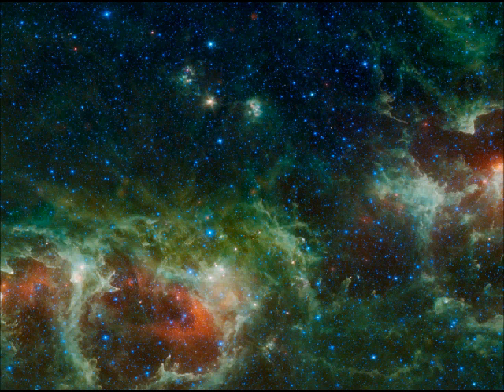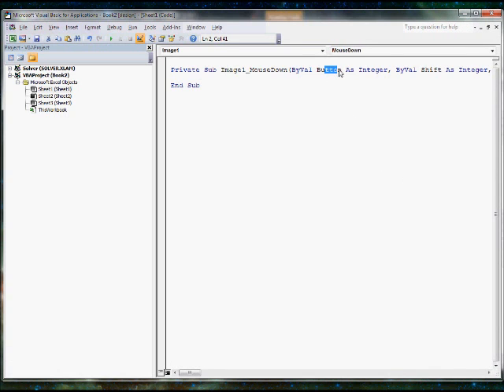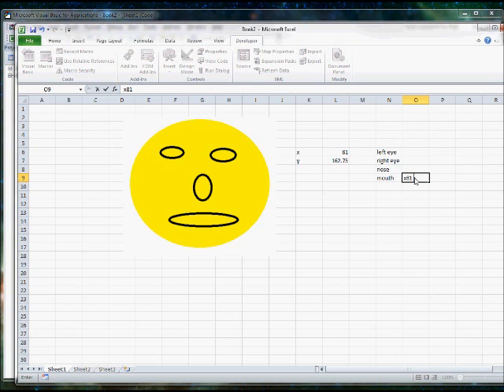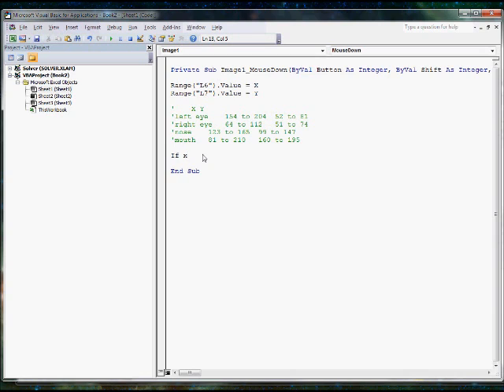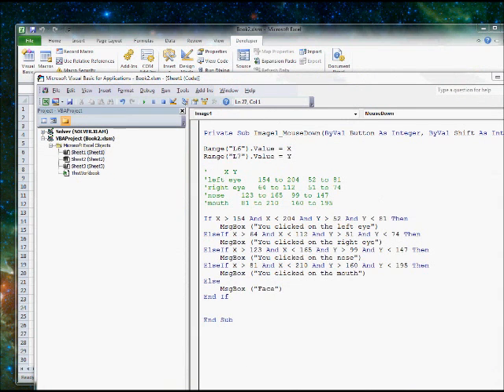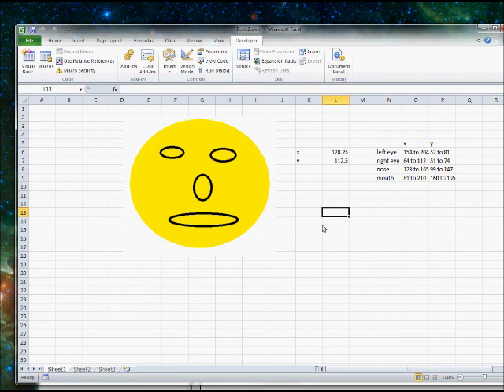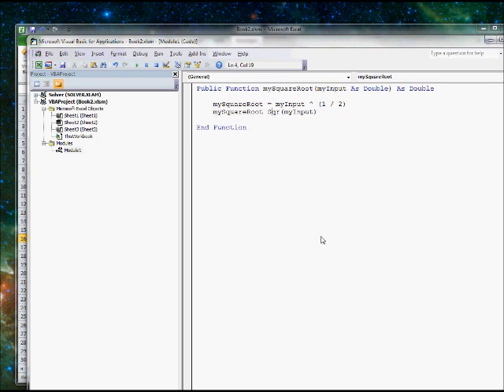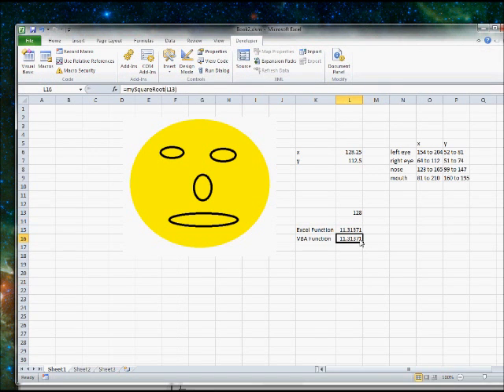Intro to Programming with VBA - Week 2 Assignment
Solution to Week 2 Exercises